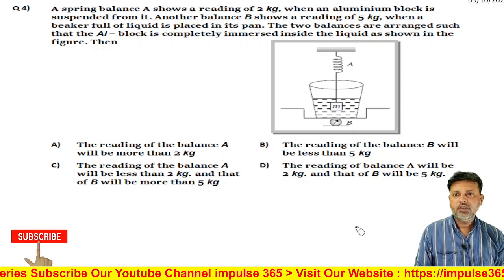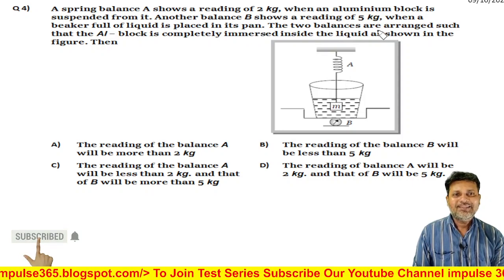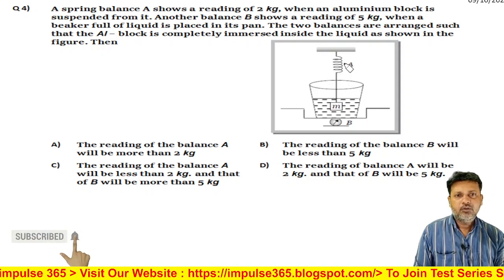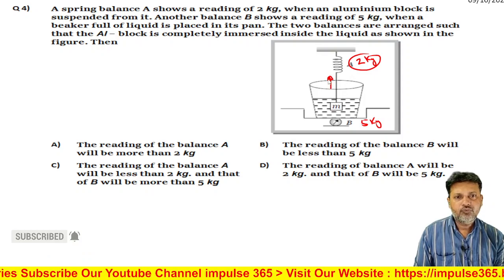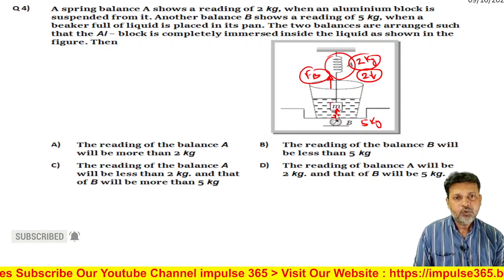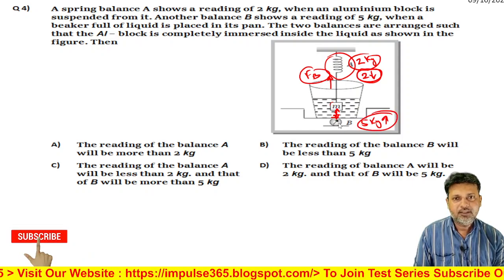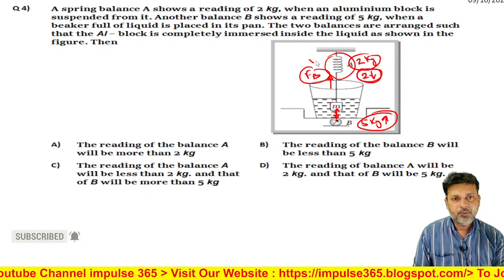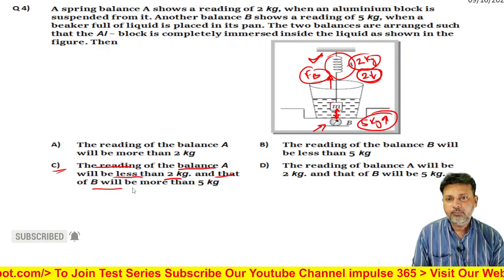Q 4 NLM LEVEL 1 test 1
Balanced Forces NLM Basics Forces